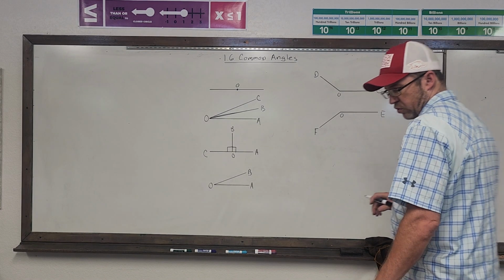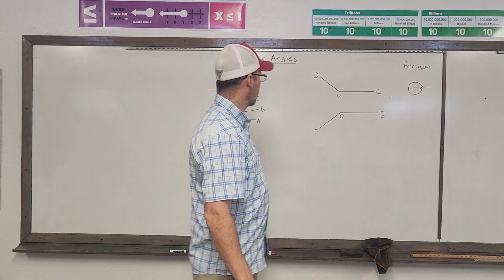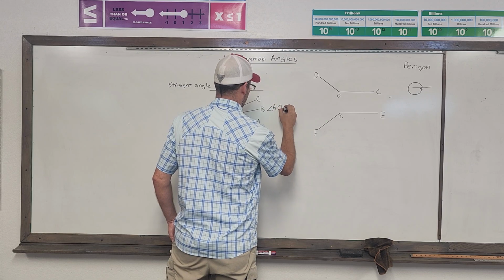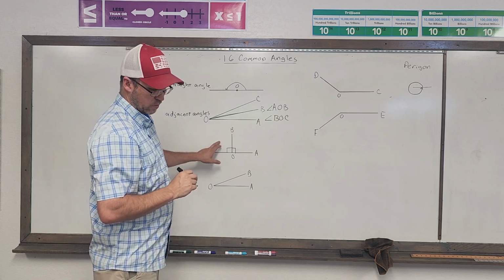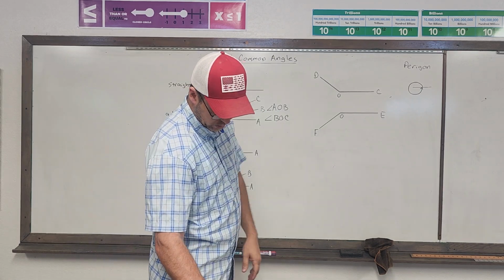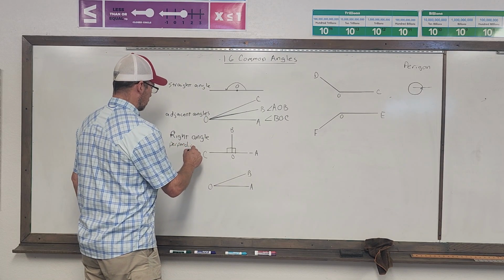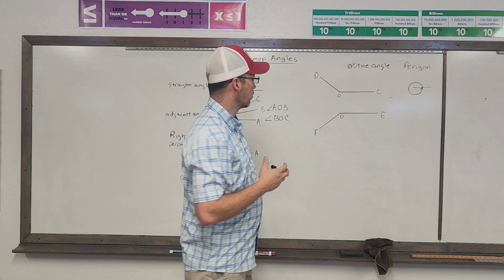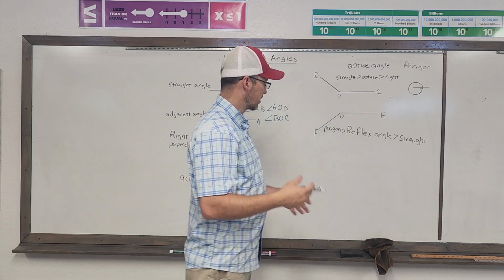CMA Geometry (1.6) Common Angles (Abeka)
Common Angles